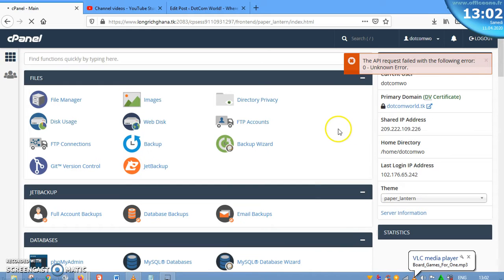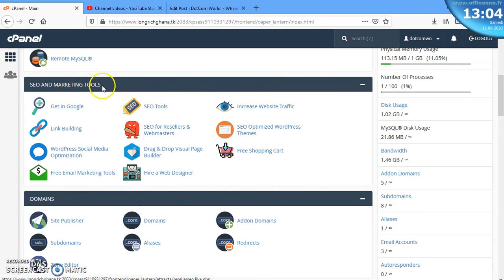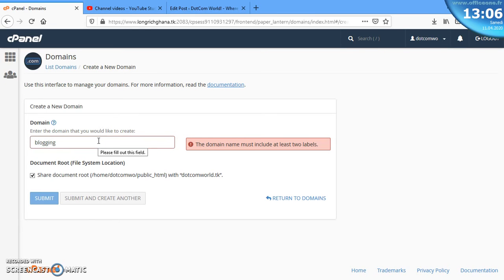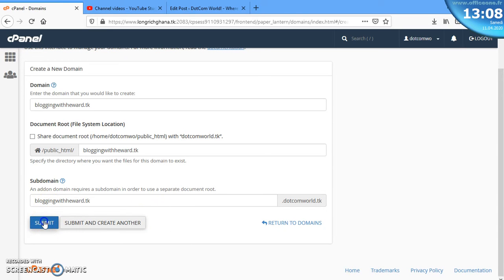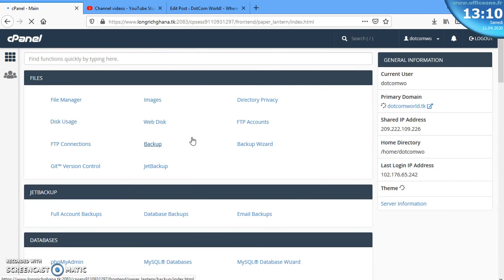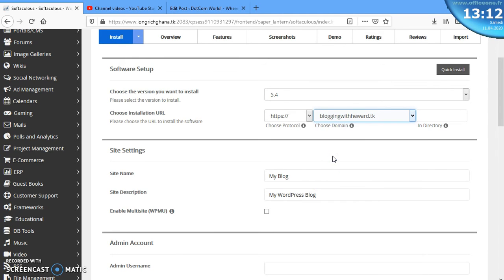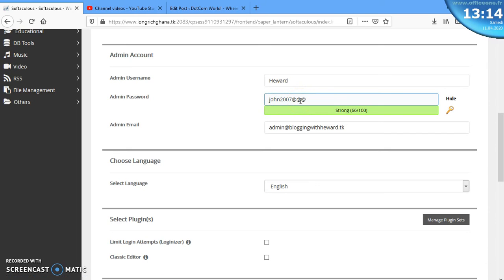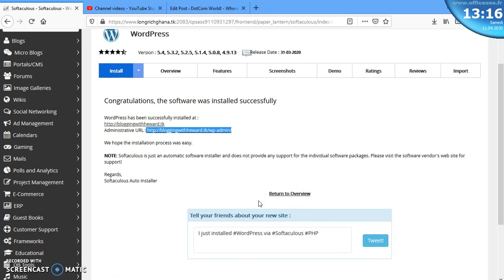Setting up your domain in your cpanel and installing wordpress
This is the 3rd part which helps you set up the settings for your domain in your cpanel and also set up your wordpress. Watch it now to start making your website live.